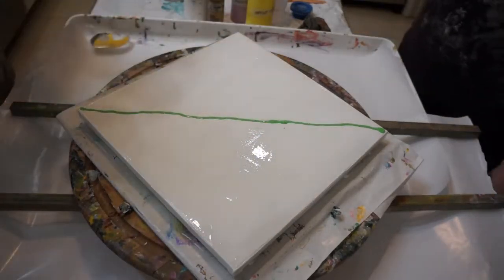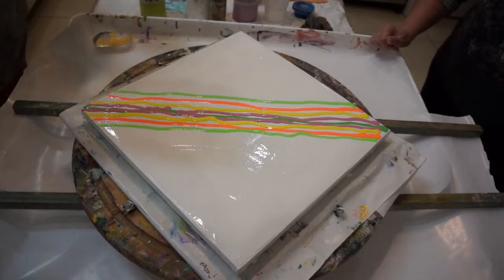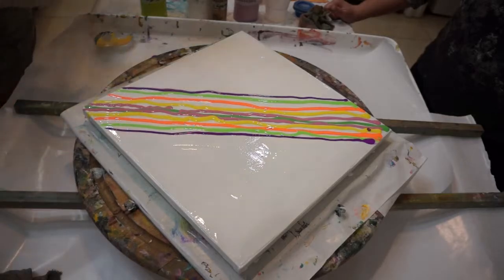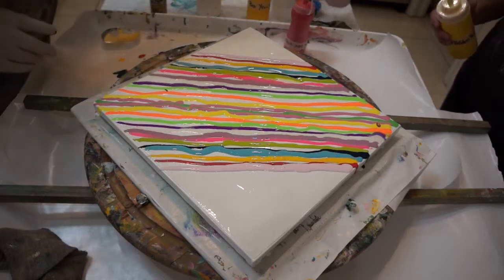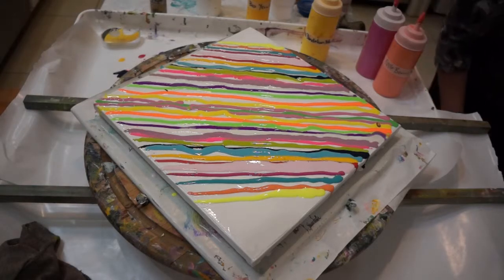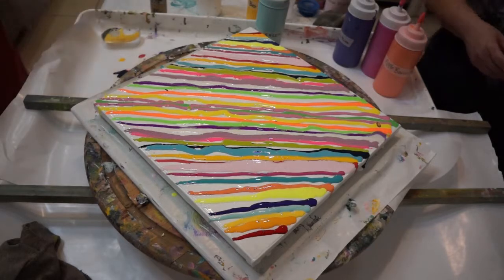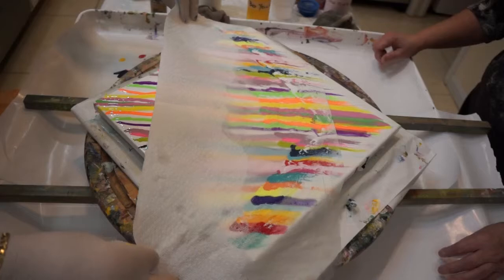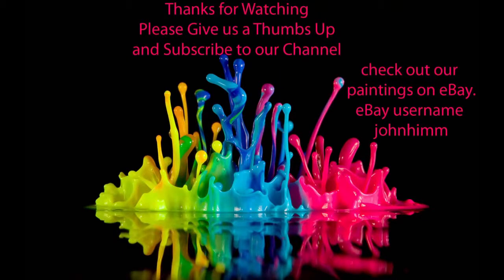Acrylic Pour Diagonal Swipe Couples Painting @ Patricia's Art Emporium #69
Today on Couples Painting at Patricia's Art Emporium John starts with an 14 x 14 inch white canvas that he covers in white paint.  He starts by adding paint from the squeeze bottles to make diagonal lines.  Then wipes it using a wet paper towel.   The result is amazingly beautiful.
Painted by John at Patricia's Art Emporium 03/19/19.

We mix our paints with Golden GAC 800 and Floetrol